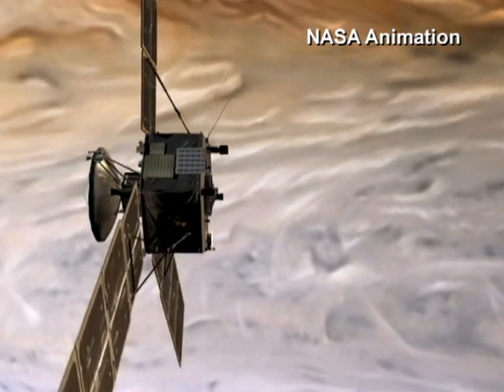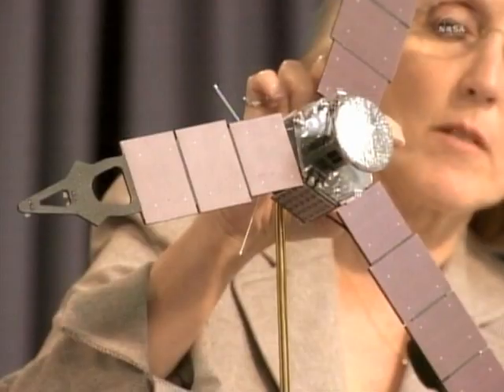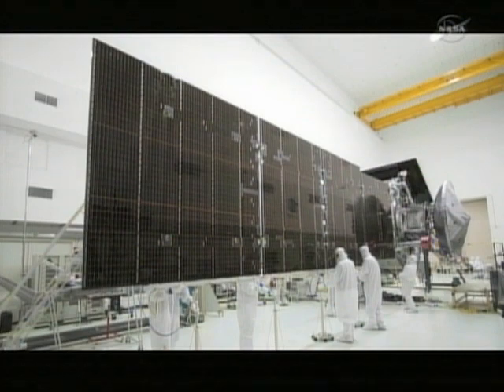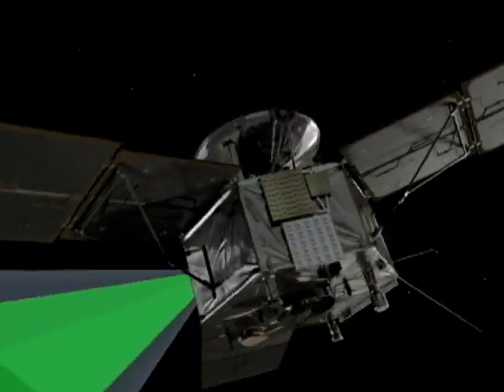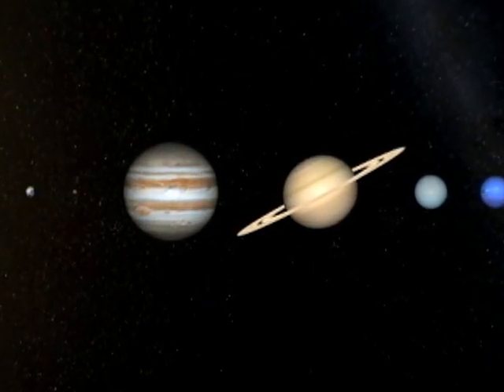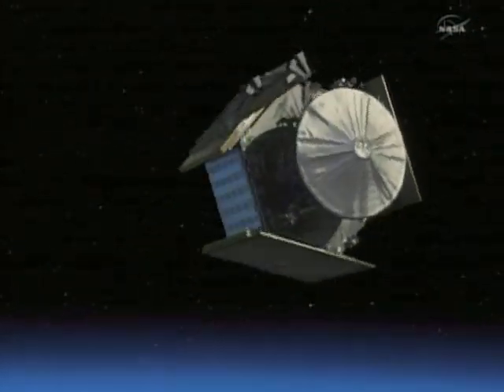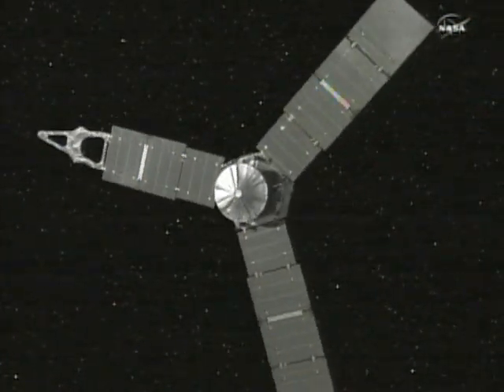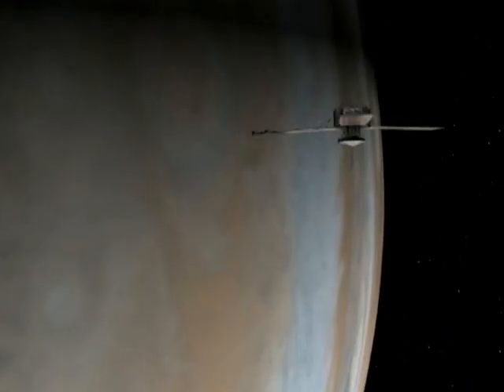Juno Spacecraft to Journey to Jupiter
The U.S. space agency plans to launch its $1.1 billion Juno mission to Jupiter -- the solar system's largest planet -- on August 5th.